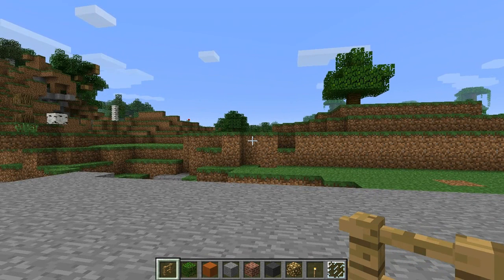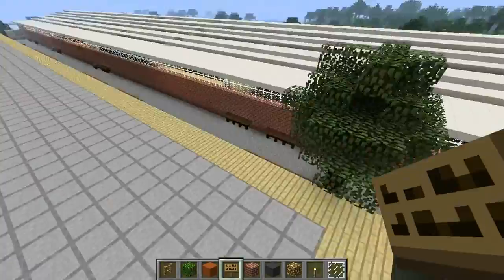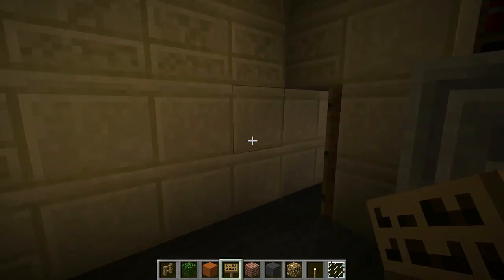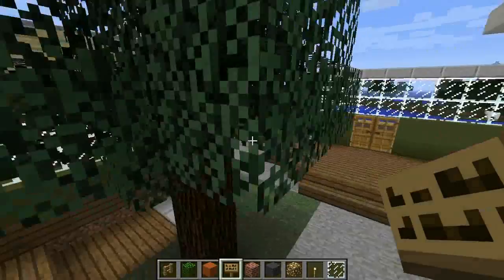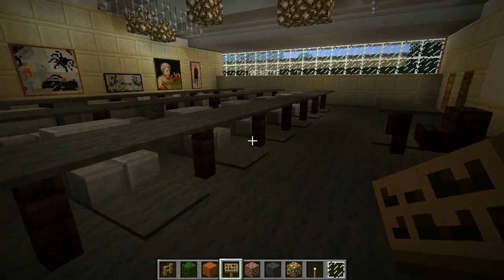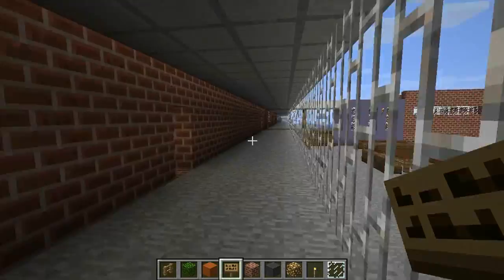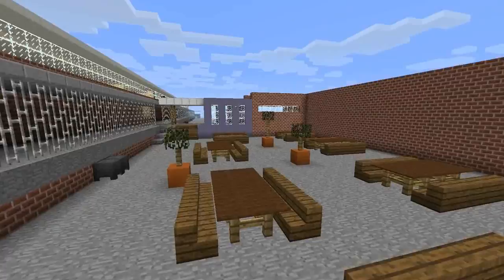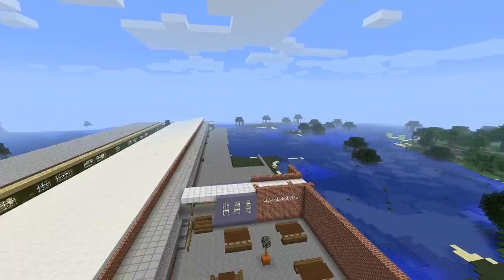Let's Build Braybrook College - 11 - Recap and Renumbering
After nearly a year of hiatus, we come back to complete some unfinished business. But first, we go through some changes in the school.